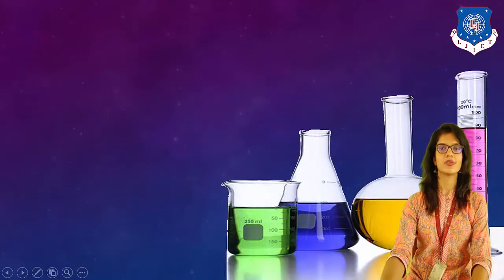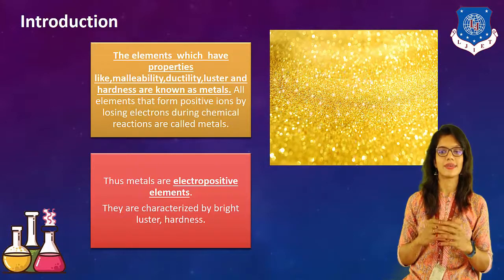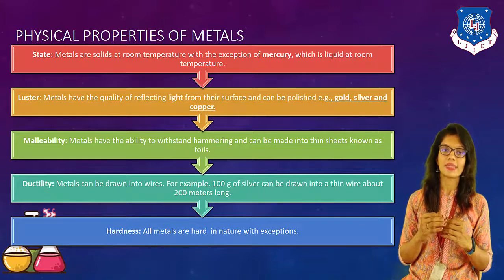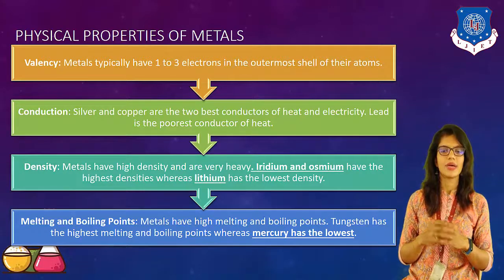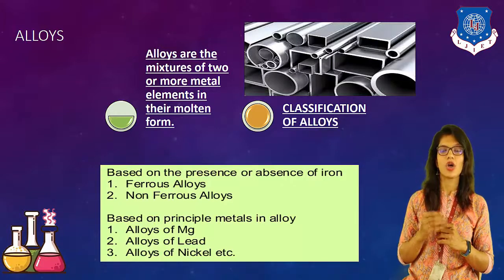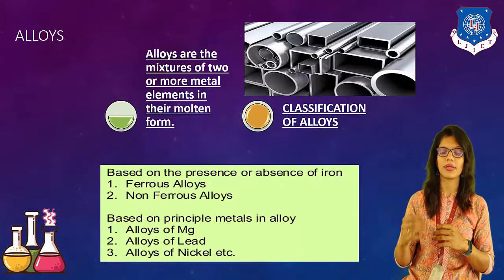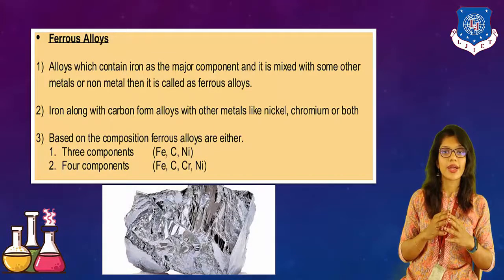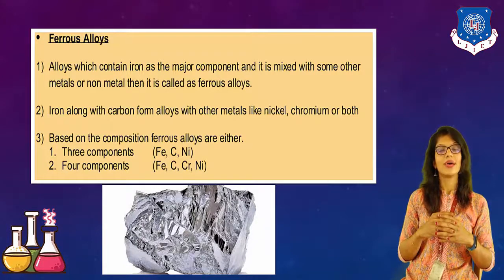Lec-10_Introduction to Metals,Alloys and corrosion I Chemistry I First year Engineering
For more videos related to First Year Engineering Subjects